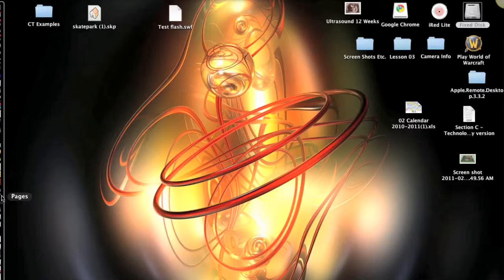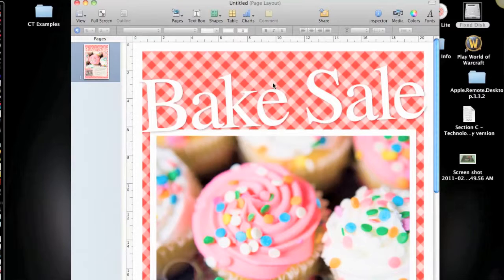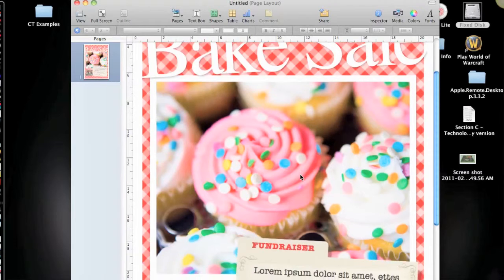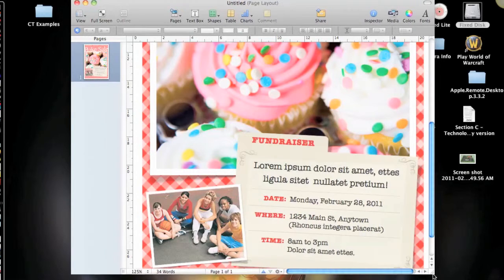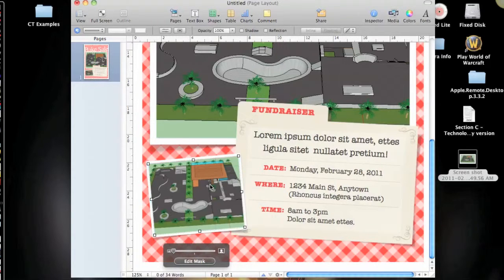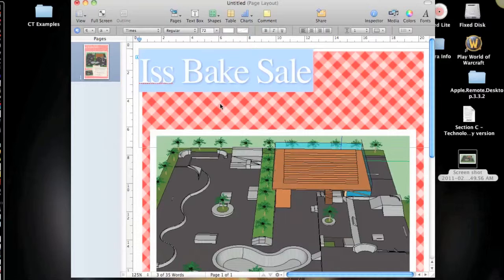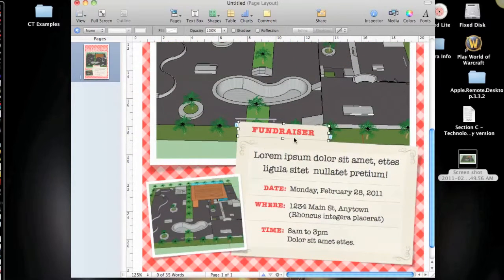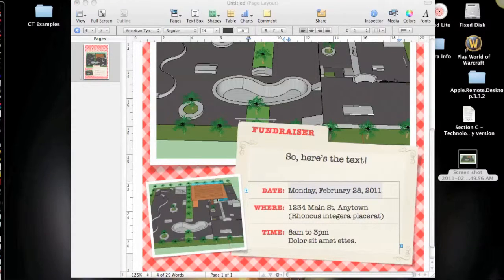Bake Sale Flyer 1.mov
How to create a bake sale flyer with Apple Pages.